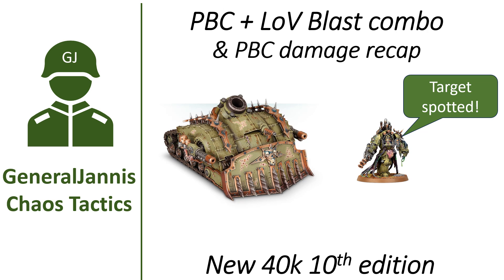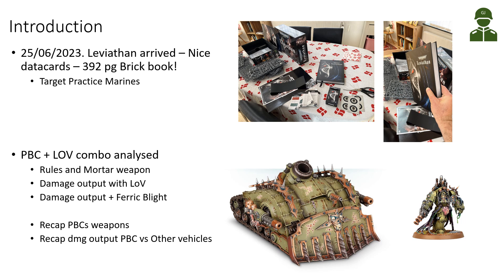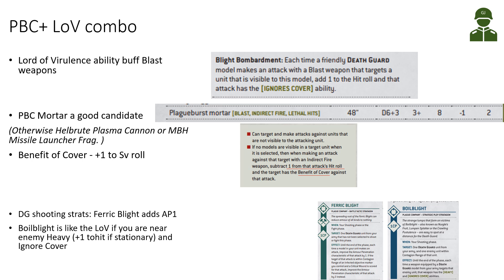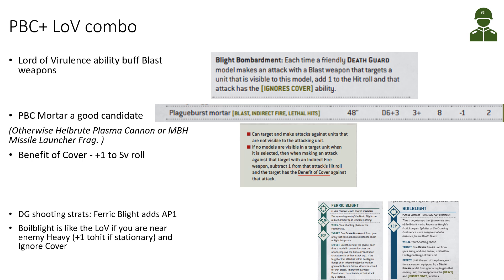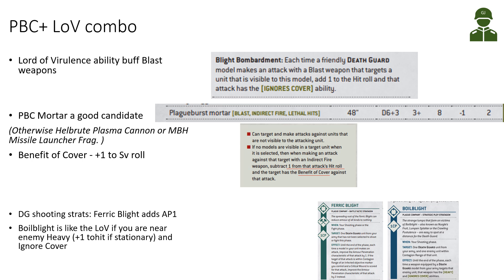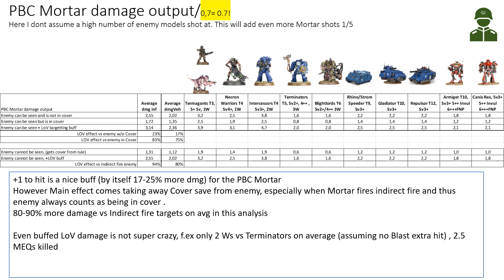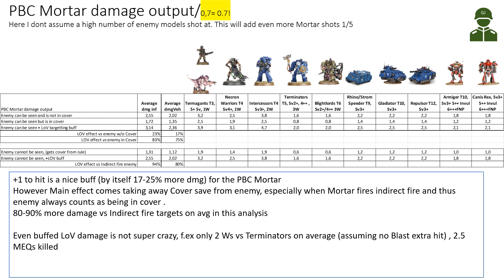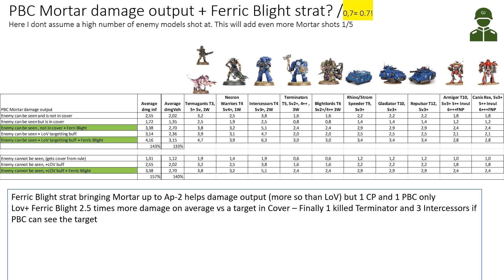Plagueburst Crawler + Lord of Virulence combo PBC+LOV- GeneralJannis - New WH40k 10th edition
Doing the analyis of one of the better Death Guard combos in our (anemic) Index. Lord of Virulence + Plagueburst Crawler Mortar.

Also showing you the other weapons of the PBC, and a brief recap of the point corrected PBC damage output vs other Death Guard Vehicles and Dreadblades.

Also we are launching a new Discord server GeneralJannis Chaos Tactics, join to take part of the discussion, read the FAQs, discuss tacctics and the hobby for Chaos factions.

Timestamps:

0:00 Introduction
1:48 PBC + LOV combo rules
5:12 Mortar damage with and without LOV
8:33 Adding Ferric Blight strat
9:38 Recap PBC weapons
11:13 Vehicle damage comparison per point
13:08 Summary & Final thoughts